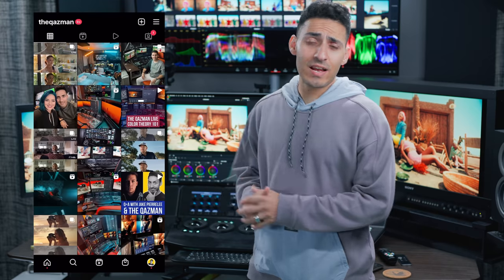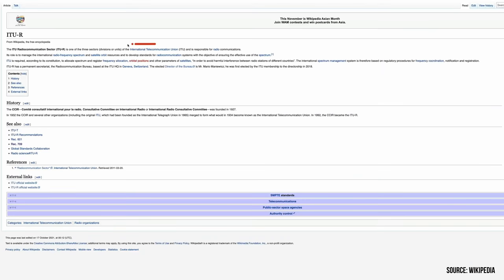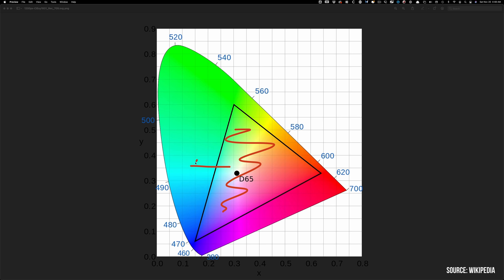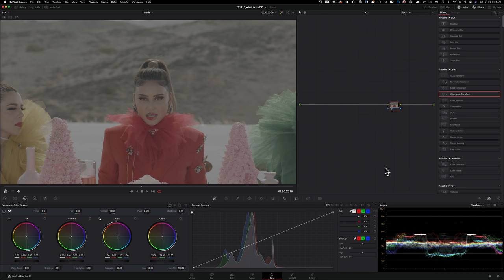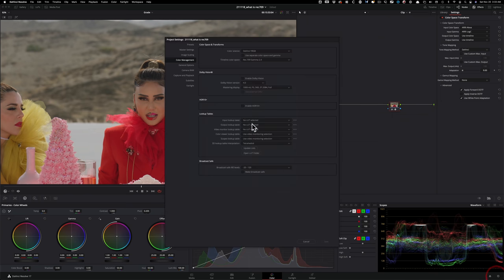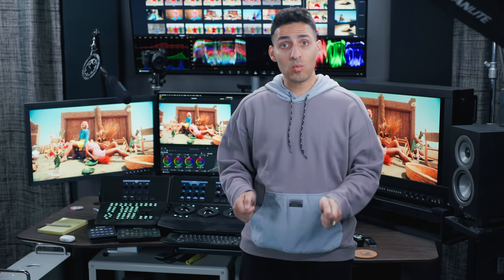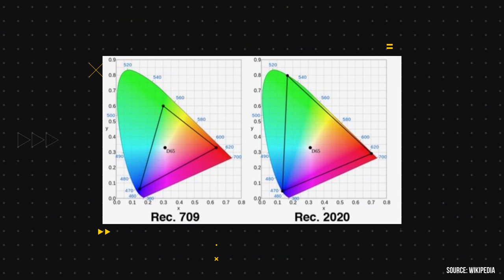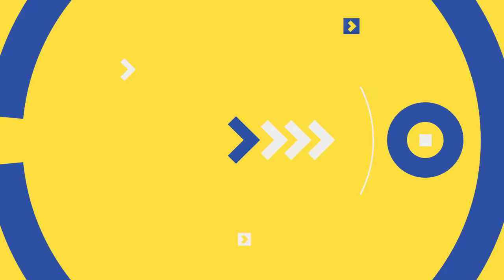What is Rec.709? Things You Must Know!!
We'll look at what Rec.709 is and why you should care to get familiar with it.

TIMESTAMPS:
0:00 Intro
0:16 Free Training
0:58 Rec.709 Explained
1:13 The Visible Light Spectrum
1:31 CIE Chart
1:57 Color Gamut Explained
2:44 LOG to REC.709 Conversion
5:35 Rec.709 Dynamic Range
6:24 HDR vs SDR
6:57 Color Grading Future Predictions
7:30 Conclusion